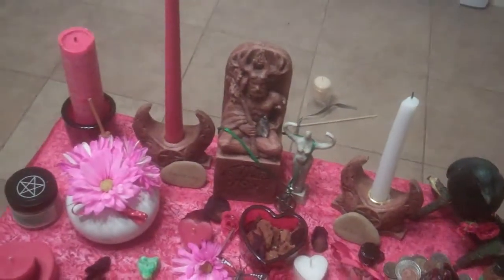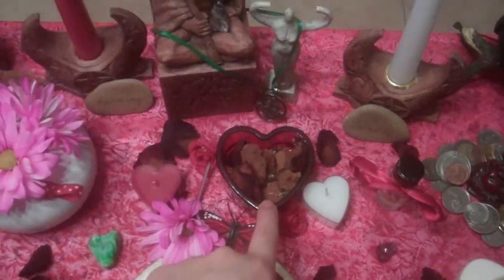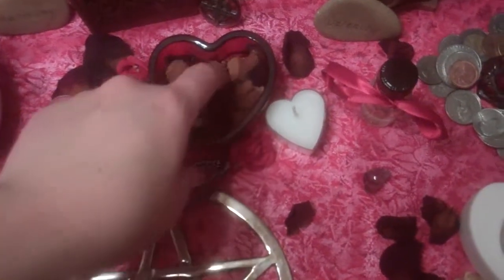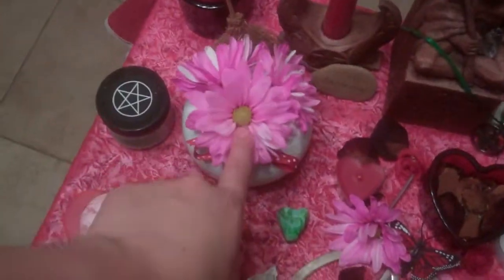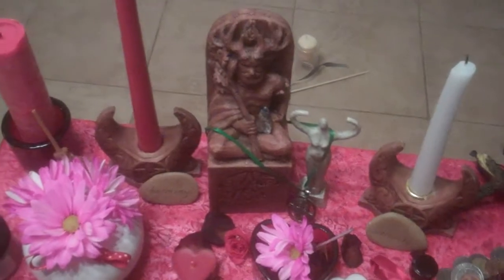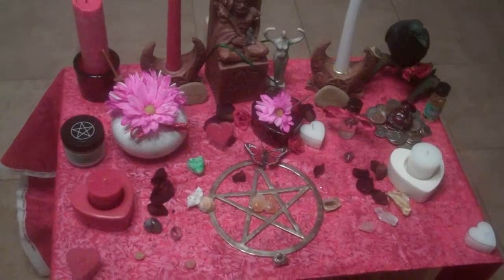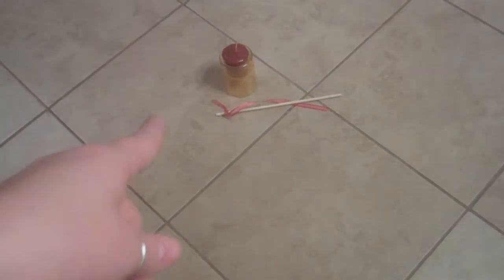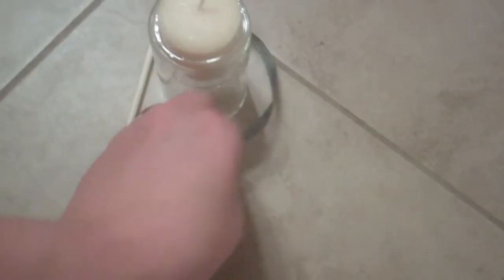Beltane rite what you will need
Needs: Matches (or lighter), Fire safe pit (cauldron works as well), a bell, 1 Colored candle for each quarters & (optional) flowers to complete the circle. A candle for each the god & goddess, eliminator candles, 4 ribbons "1 for each quarters color should match the color of candle you picked", 1 ribbon for the circle (I do purple for this 1 as a spirit color), 5 duals to stick them into the ground.